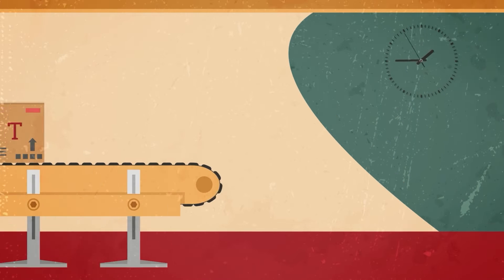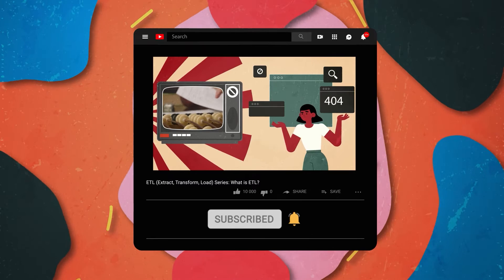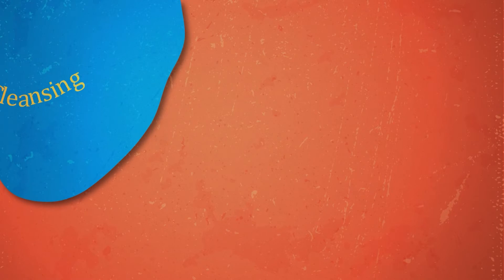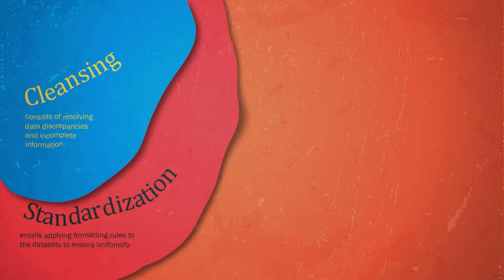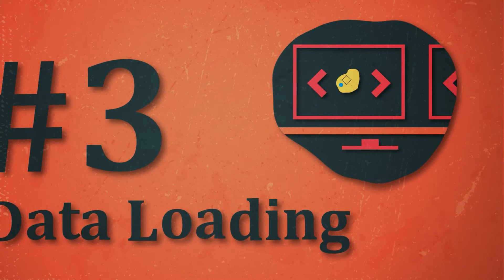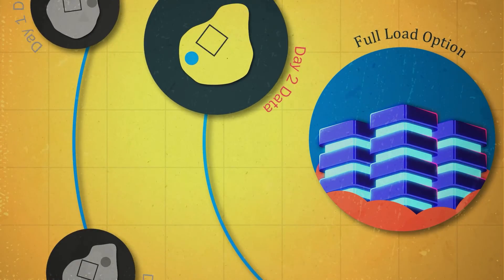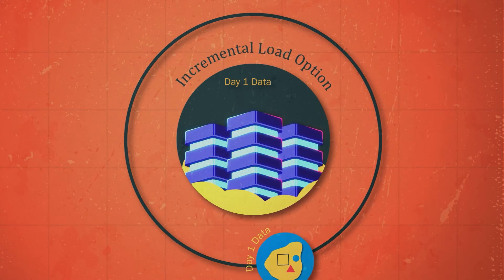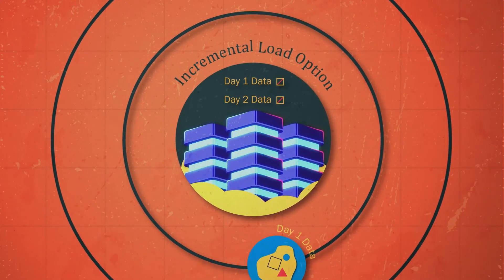ETL (Extract, Transform, Load) Series: How Does the ETL Process Work?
There are three main steps in the ETL process — Extract, Transform, and Load.
Together, they work to prepare your raw data for analysis and reporting.

Let’s take a look at each of the steps in detail below:

0:00 Recap
0:25 Main Steps
0:40 Data Extraction
1:30 Data Transformation
2:40 Data Loading